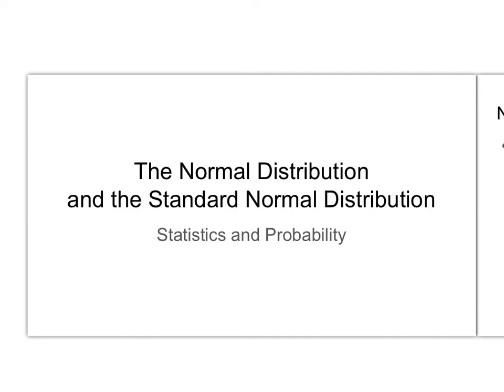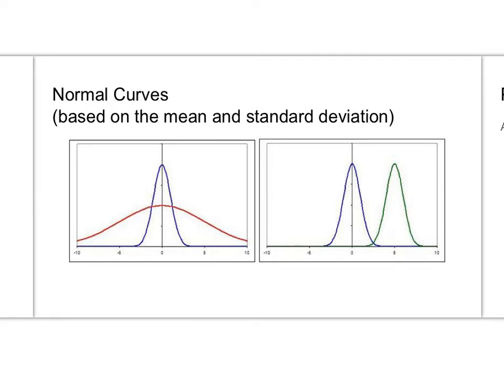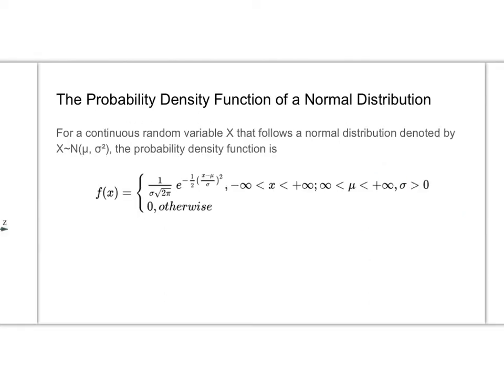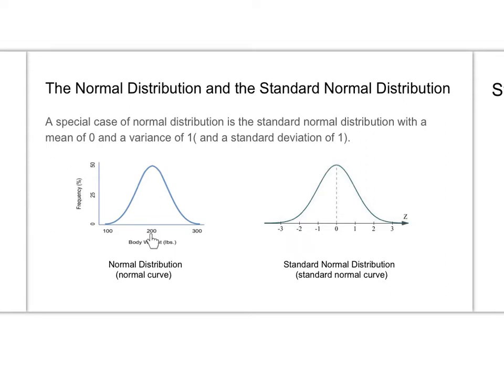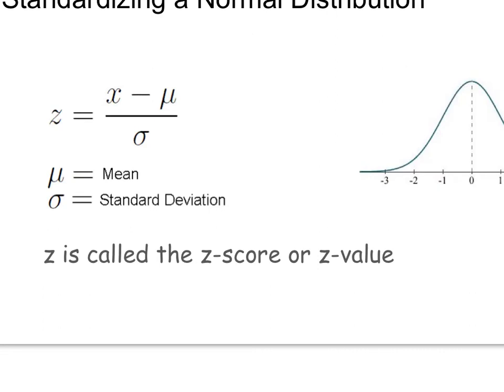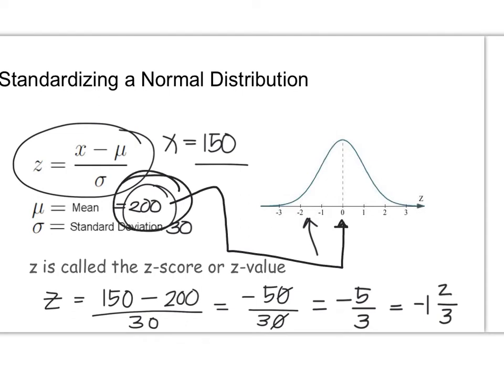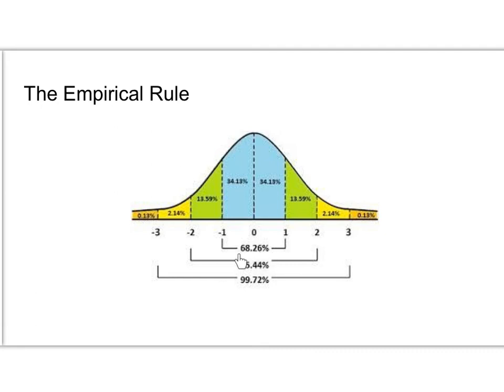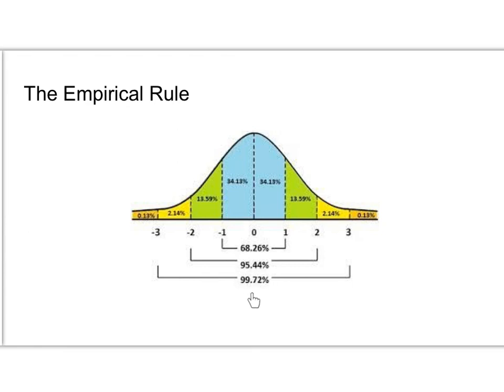The Normal Distribution and the Standard Normal Distribution-1